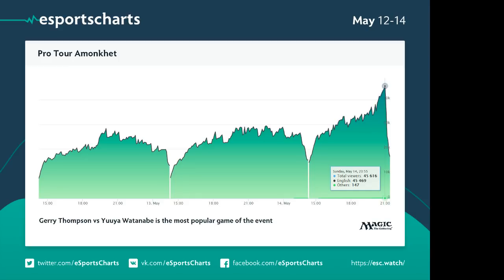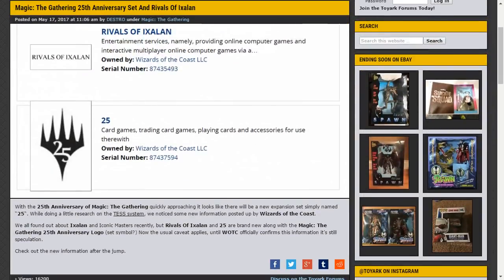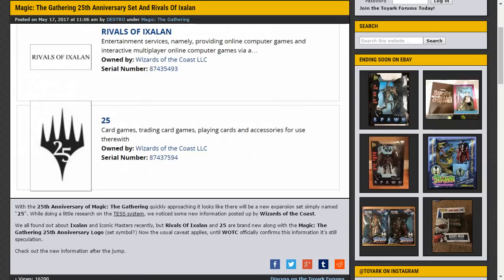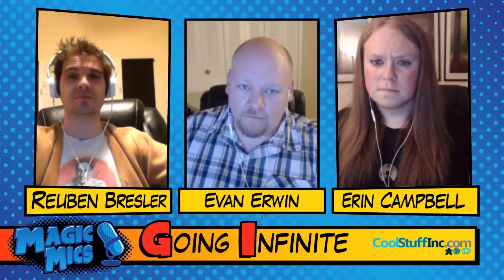Bombs Away - Helene Gone, PT AKH, New R&D Group and More!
Airdate - 5/17/17

Gerry T wins!

Content for subs/prime on twitch?

Gather the Townsfolk:
Martin Muller fuckup, BDM meme

Going Infinite:
Rivals of Ixalan and “25”

Desperate Ravings:
Teams - Many not qualified

FINAL MAGIC MICS AMONKHET DRAFT POINTS: Reuben 136, Evan 124, Erin 76

Red Zone:
Marvel - design mistake?

The Finisher

Nathan Holt and Shawn Kornhauser, of Walk the Planes fame, have been doing a new video series called Enter The Battlefield with vignettes focusing on community folks like Christine Sprankle in the episode on cosplay and for Paul Cheon and The Professor from Tolarian Community College subtitled “creators.” Now we know how impressive these guys are, and how awesome it would be to be a subject yourself, what would your episode be about?